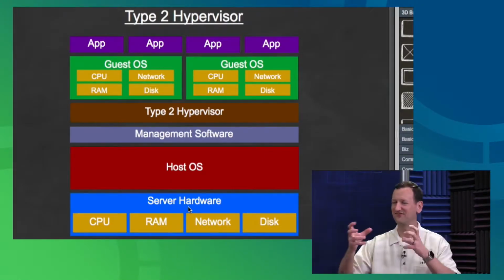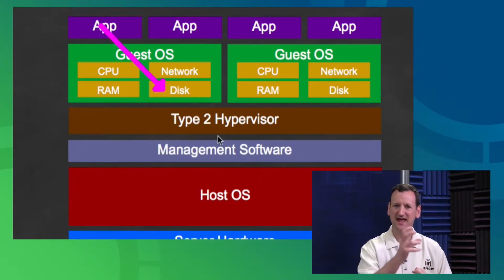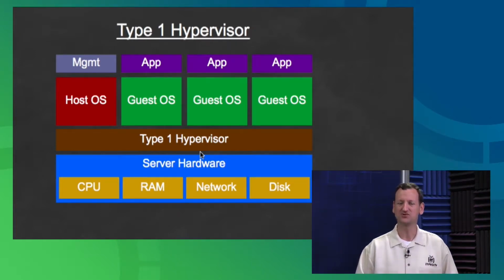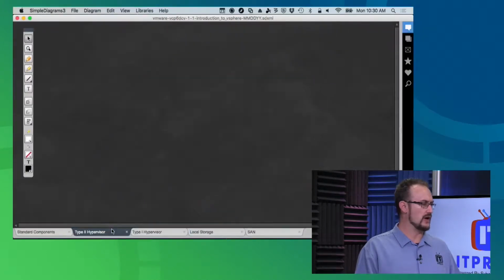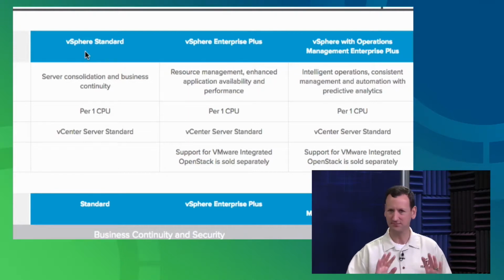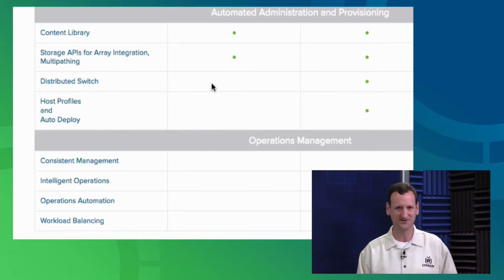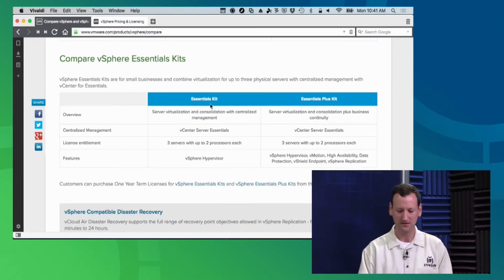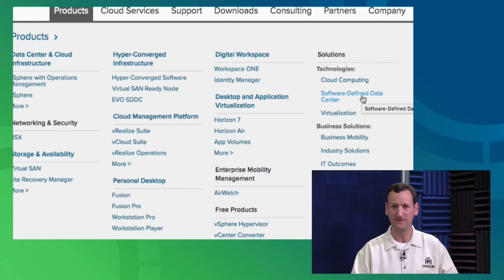1.0 - Introduction to vSphere.m4v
1.0 - Introduction to vSphere.m4v